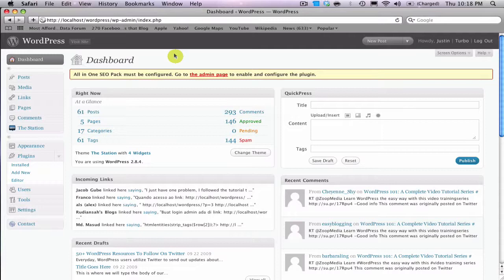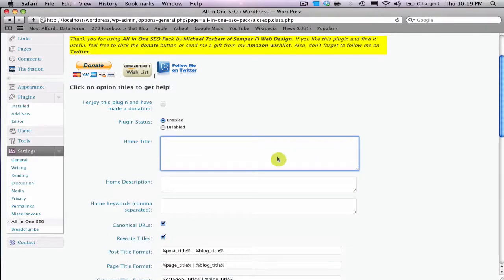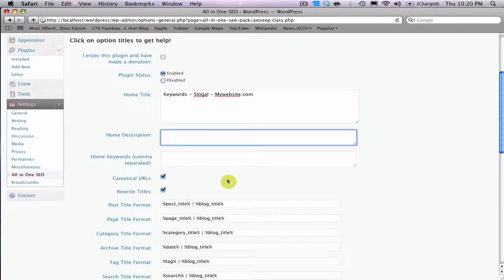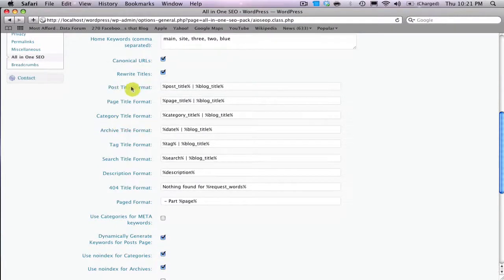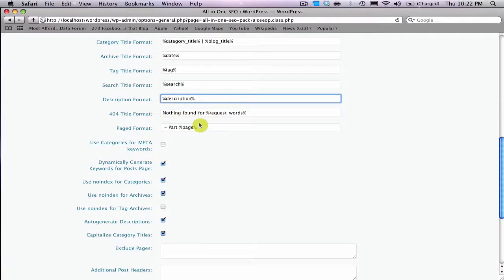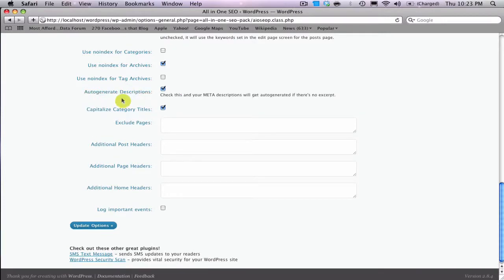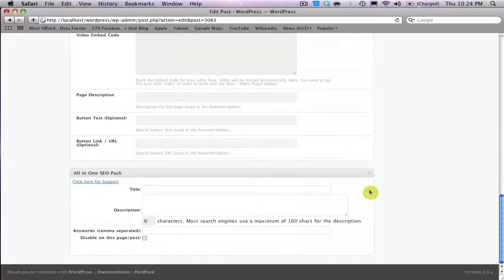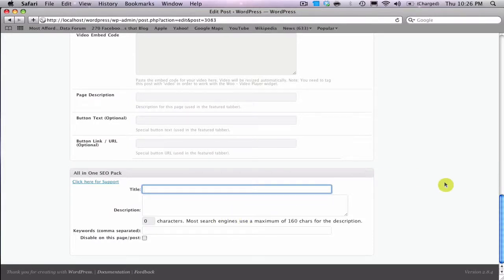All in One SEO Pack WordPress Plugin